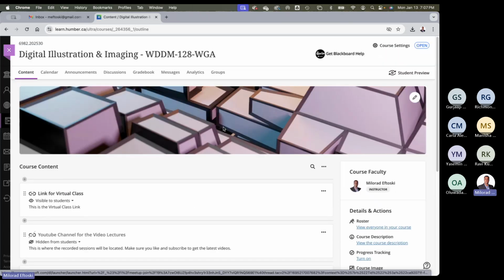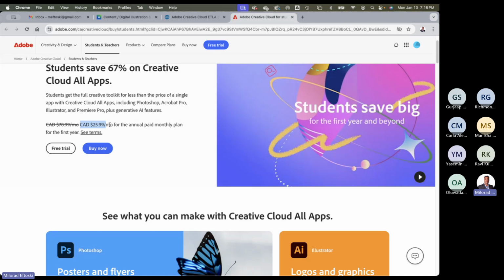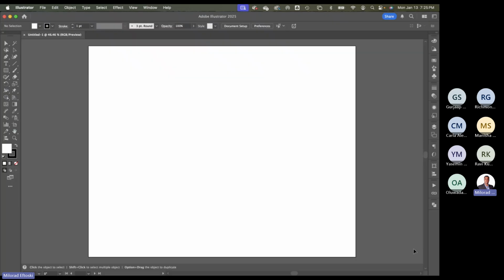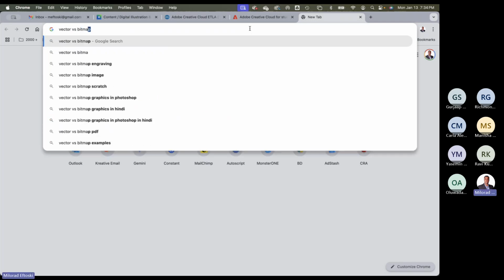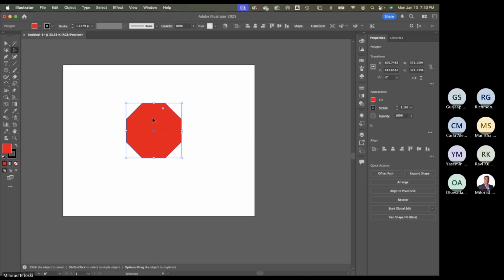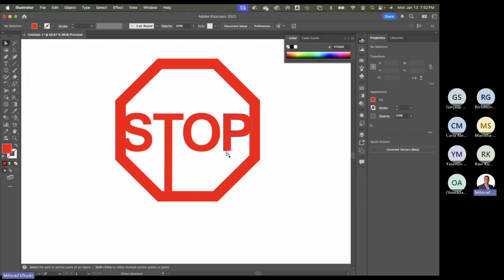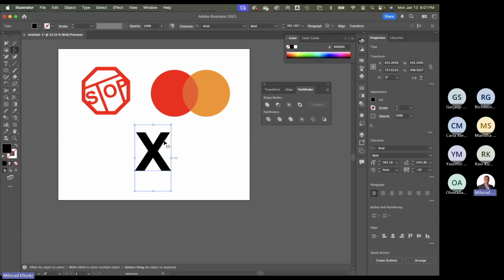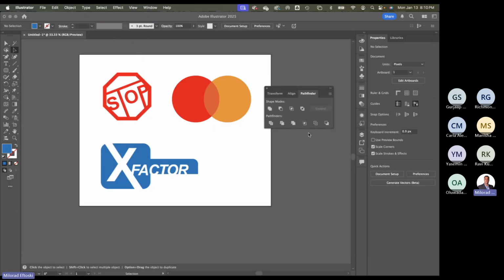Class 01 - Part 02 Digital Drawing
Continuation of digital drawing techniques in Adobe Illustrator utilizing the tools to create basic logo design methods in a business card format.